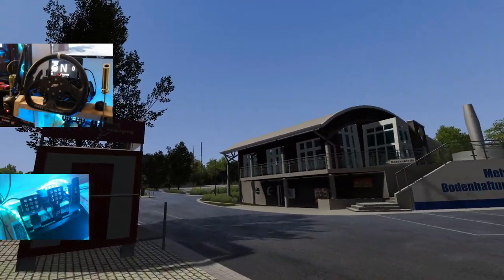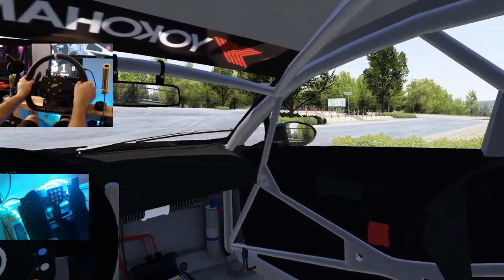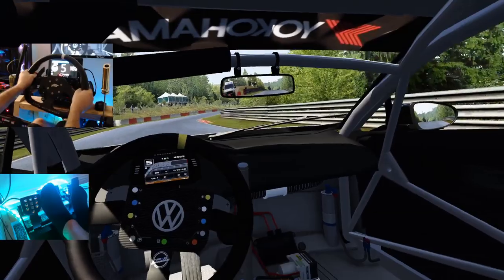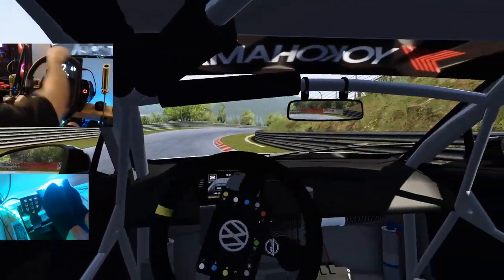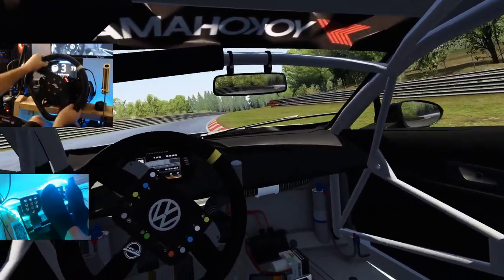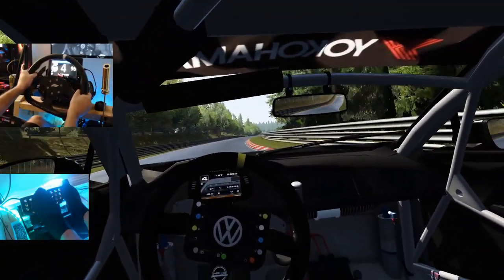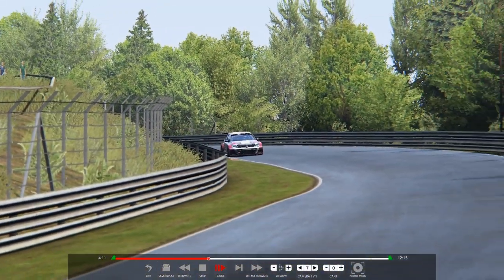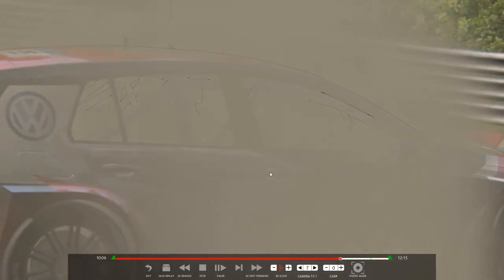Trying not to Puke in oculus on the Nurburgring with the twist and turns